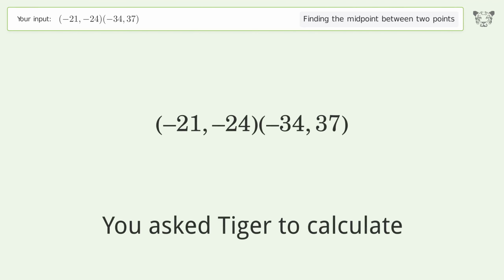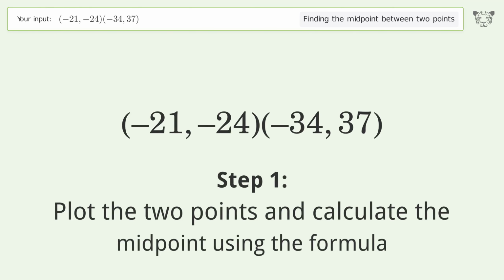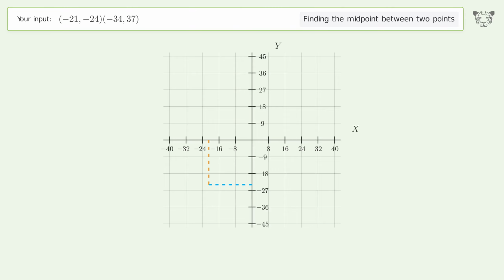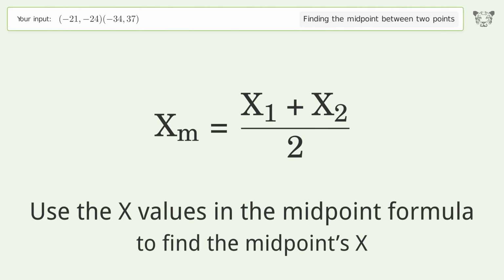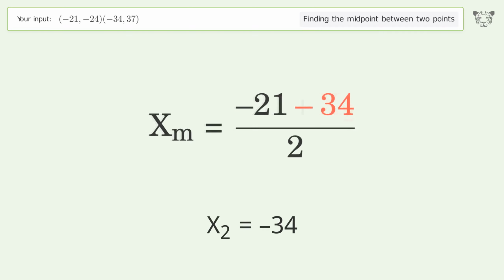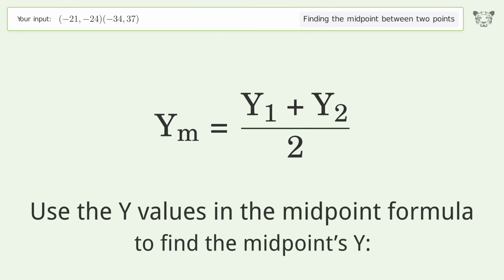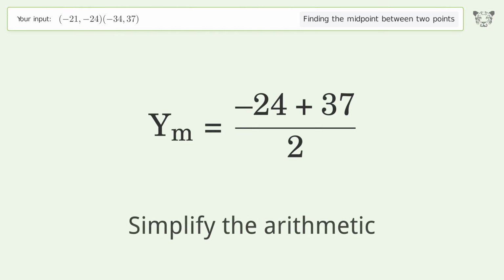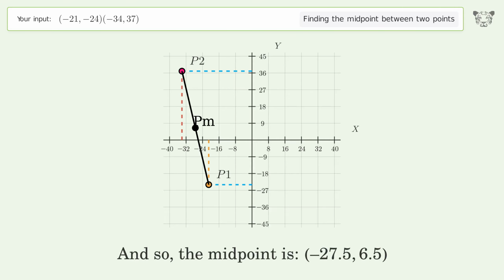Find the midpoint between two points p1 (-21,-24) and p2 (-34,37): Step-by-Step Video Solution